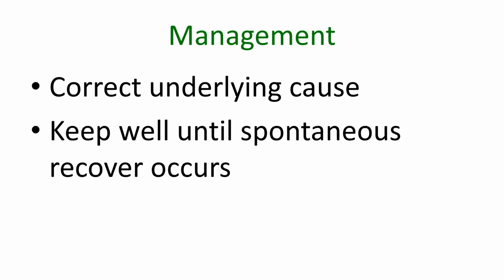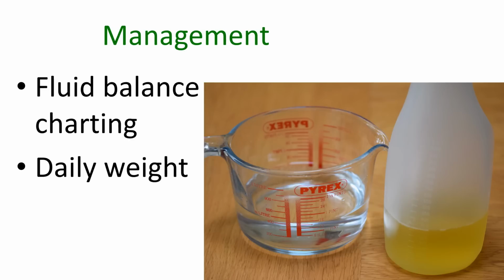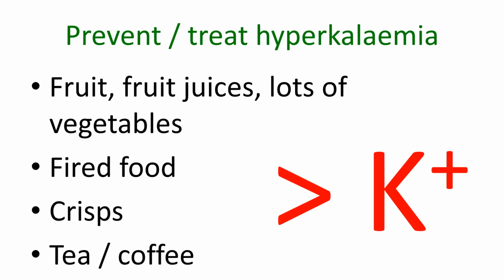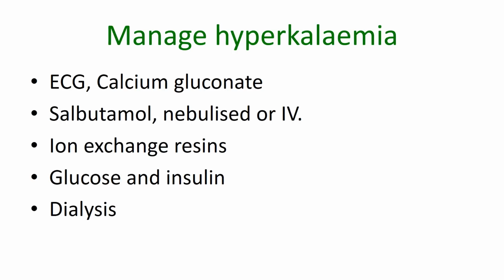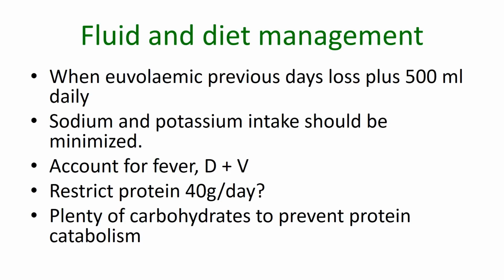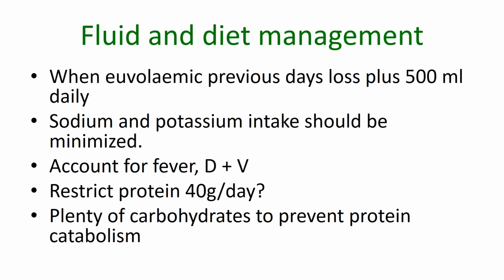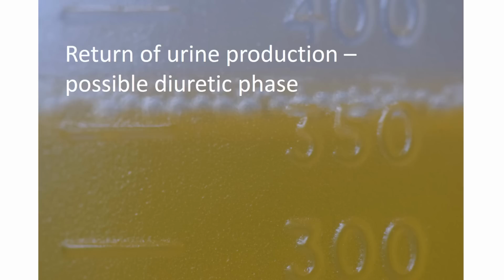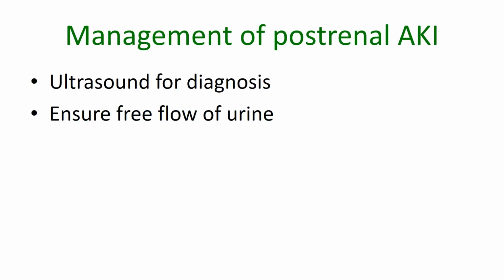Acute Kidney Injury 7, Managment Principles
A few principles to bear in mind when managing acute kidney injury.